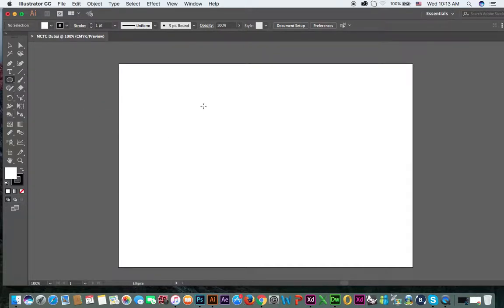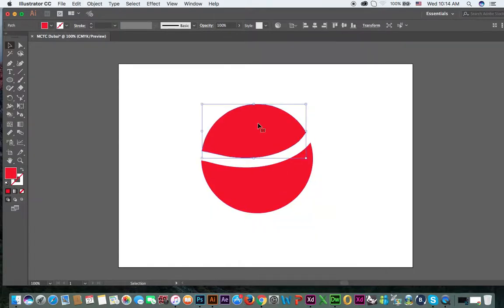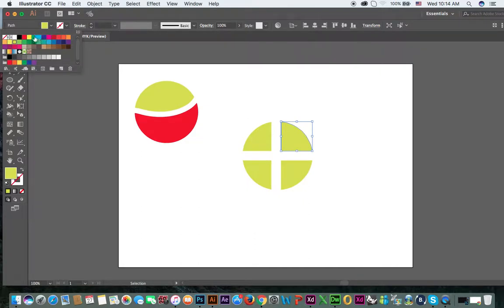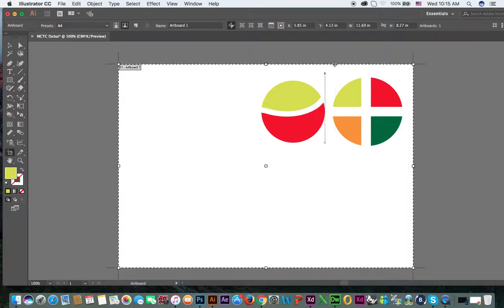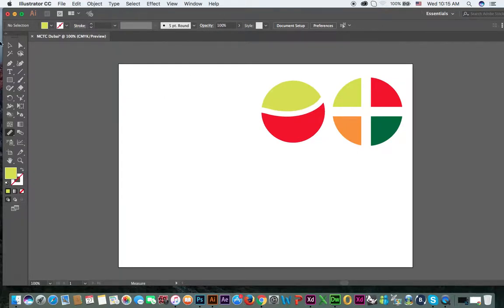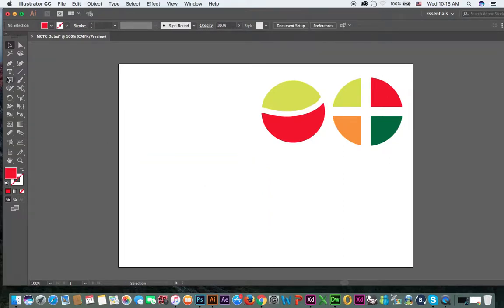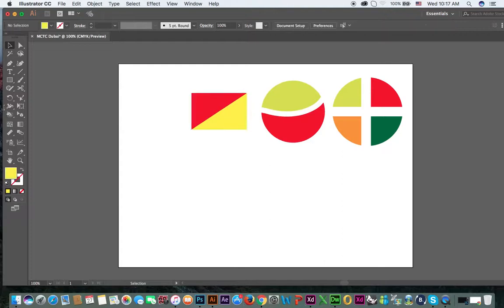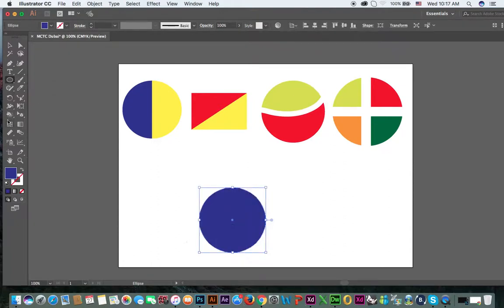Make Professional Logos with Eraser Scissors and Knife Tools in Illustrator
If you want to design professional logos then learn eraser, scissors and knife tools in adobe illustrator and make beautiful logos.